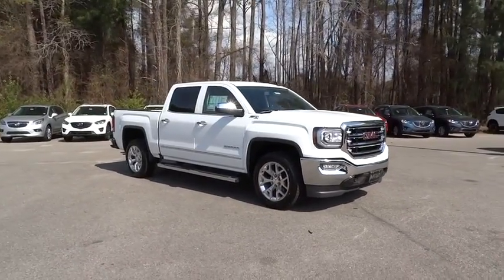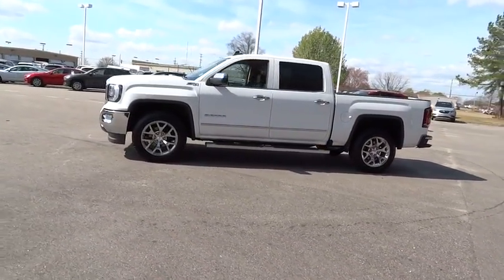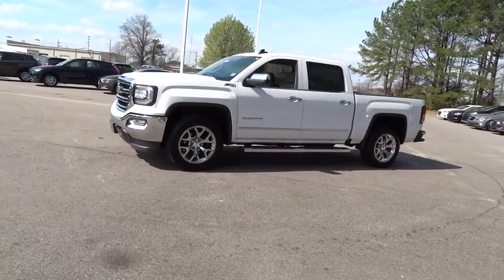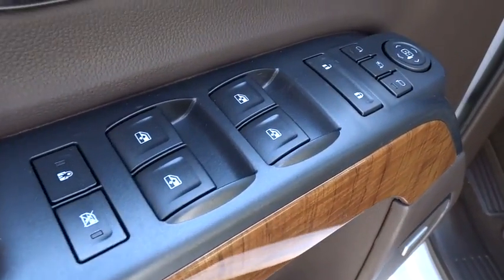2017 GMC Sierra 1500 Wilson, Rocky Mount, Raleigh, Wake Forest, Zebulon, NC 12986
2017 GMC Sierra 1500
2017 GMC Sierra 1500 SLT - Stock#: 12986 - VIN#: 3GTU2NEC3HG271203